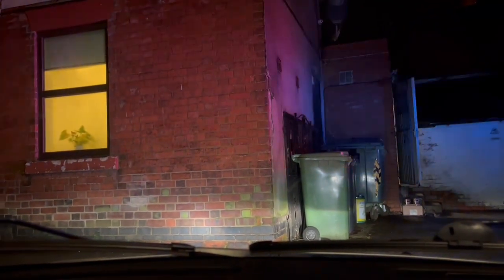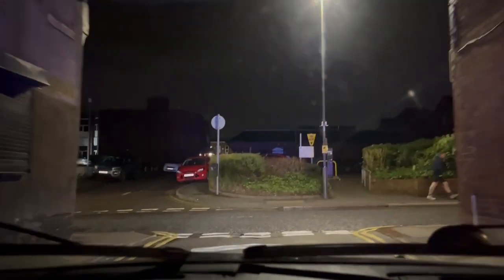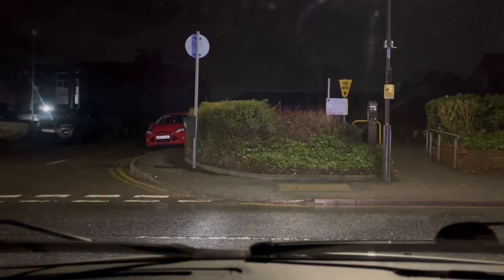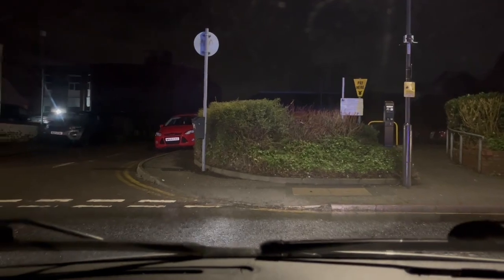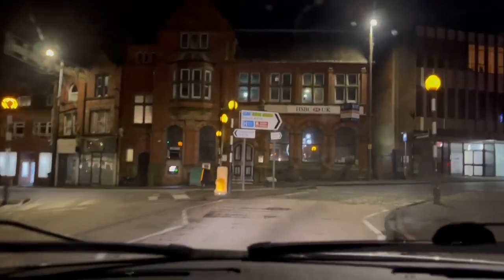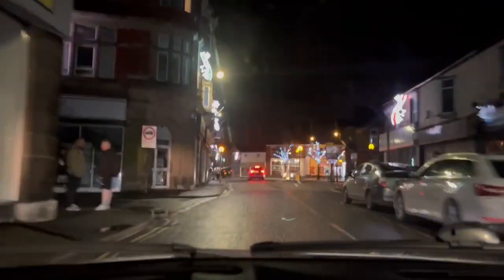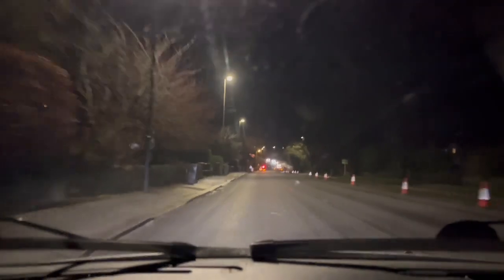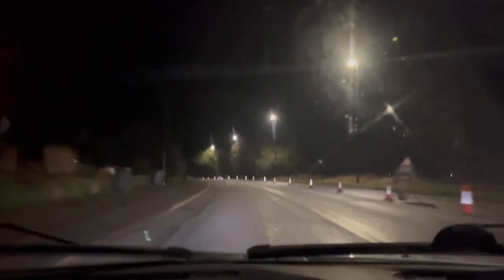Boaty’s Daily Diary ~ Wednesday 03/01/24: Melanie Mingebag goes to work…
Welcome to my most recent daily diary!

These are uploaded on a daily basis advert free for my lovely channel members as a special thank you for their continued support, and are then available to everyone a day later complete with the odd advert or two so anyone can support me at no cost to them simply by watching the videos and not skipping the adverts. Thats right, you can help old Boaty here simply by leaving that knob alone!

If youre not already a channel member, please consider clicking the link below to join the amazing people supporting the channel on a monthly basis and gain access to a range of features and benefits both on and off YouTube. Memberships are available from just 99p, but they make an enormous difference to me keeping the channel going, and I’m incredibly grateful for the ongoing support…❤️🙏

And also to join our Facebook community to interact with other like minded souls, and plan exciting get togethers with jelly, trifle and party games.

And I suppose we can’t forget Instagram can we?